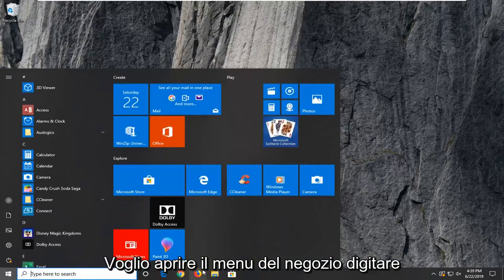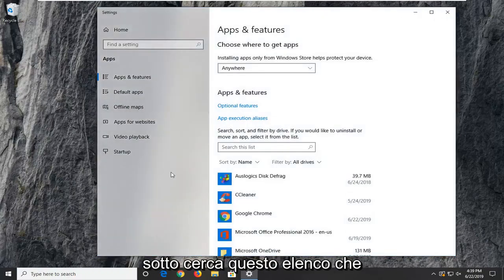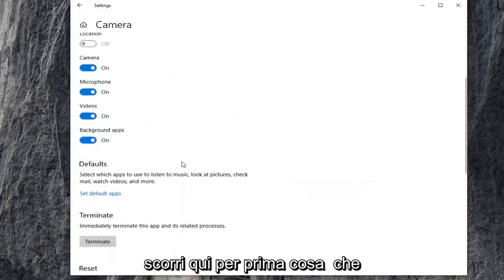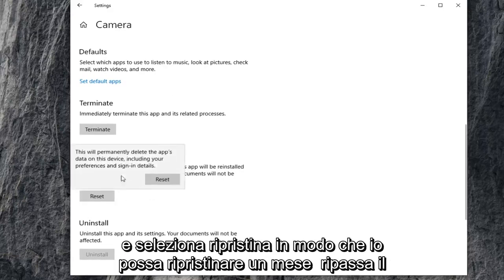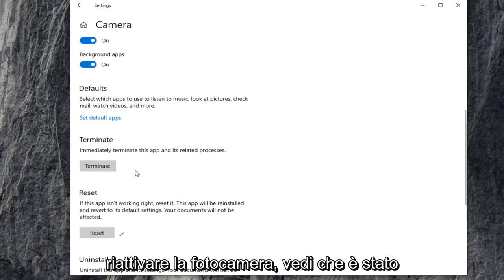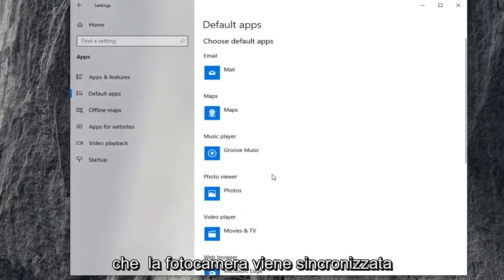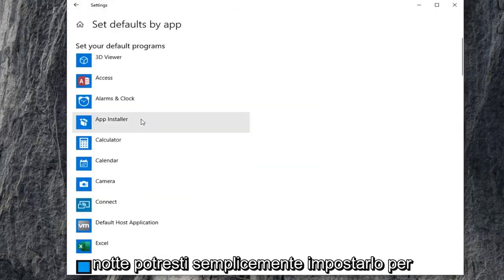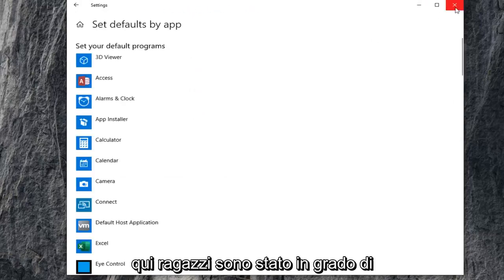Come risolvere l'errore dell'app della fotocamera 0xA00F4288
Come risolvere i problemi della fotocamera in Windows 10 [Tutorial]

Alcuni utenti di Windows 10 segnalano di ricevere il codice di errore 0xA00F4243 (0xC00D3704) quando tentano di accedere all'app Fotocamera. In genere, il codice di errore viene visualizzato insieme al seguente messaggio di errore: "Chiudi altre app. Sembra che un'altra app stia già utilizzando una fotocamera.0xA00F4243(0xC00D3704)”. Nella maggior parte dei casi, questo problema sembra verificarsi continuamente e il messaggio di errore punta a un'altra app che sta già utilizzando la fotocamera. Viene segnalato che il problema si verifica su Windows 10 e Windows 8.1.